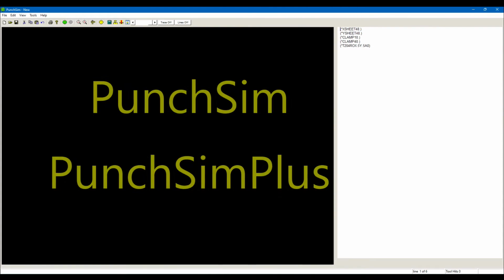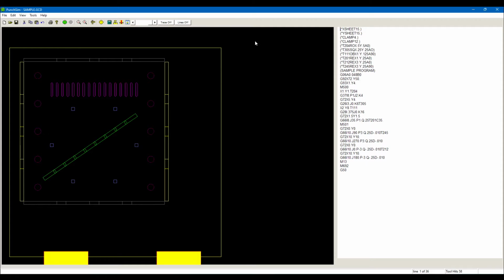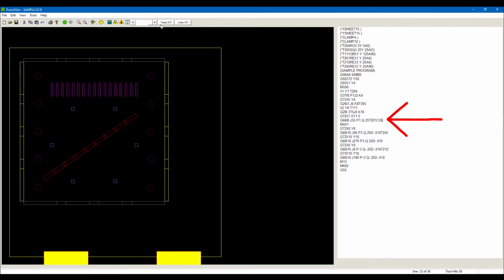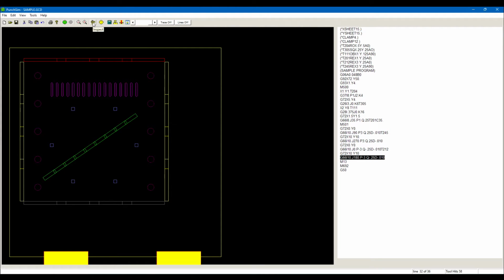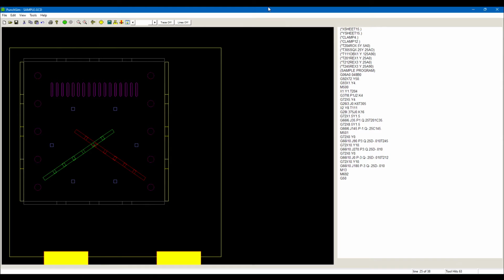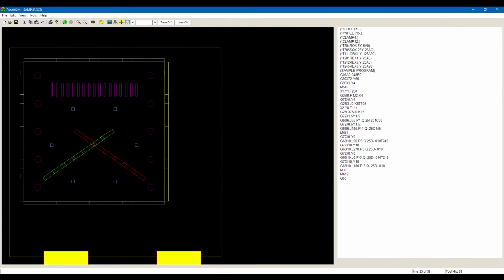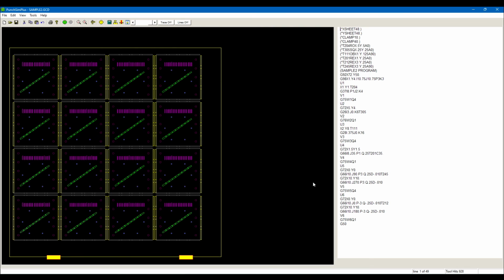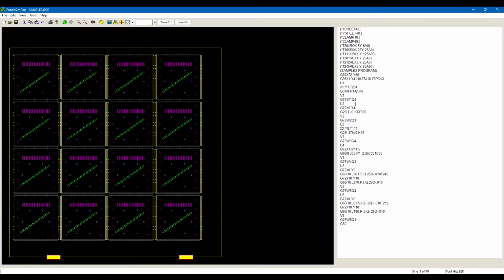PunchSim and PunchSimPlus - Simulators for Amada Machines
A brief overview of the software used in our punching tutorial series.
Free online punch G-code programming course (link below)

Leave any questions or comments below.

CNCsoft's PunchSim and PunchSimPlus software and other products are available